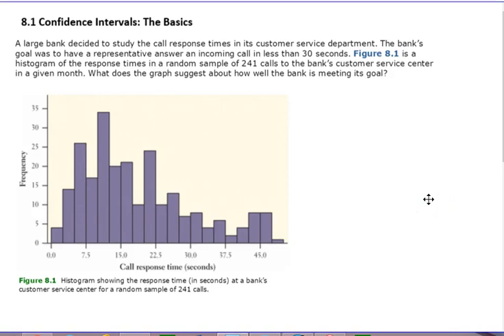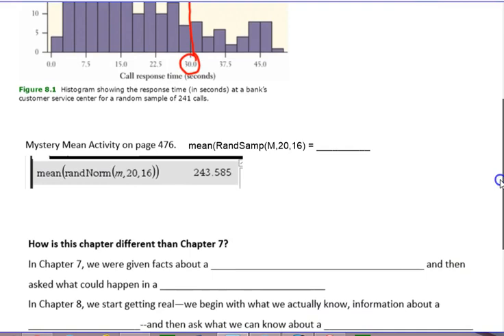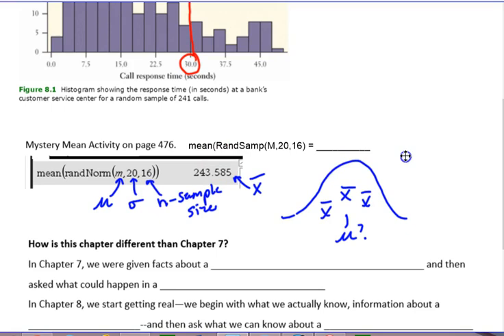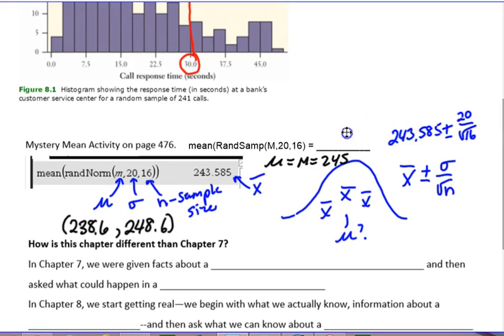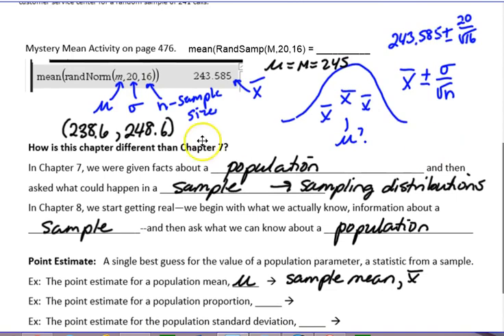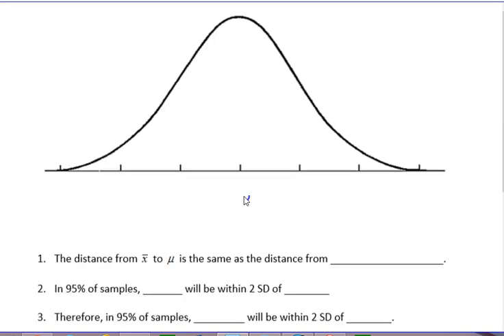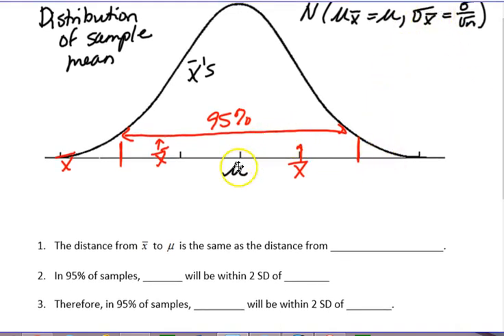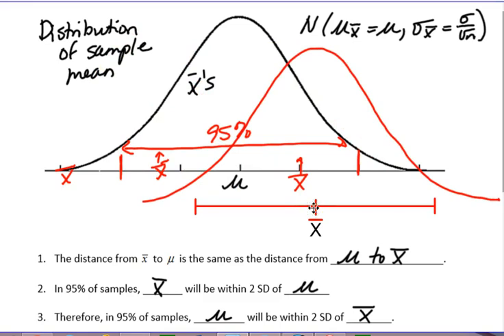8.1 #1 Intro to Confidence Intervals